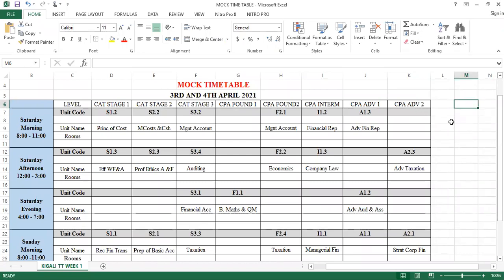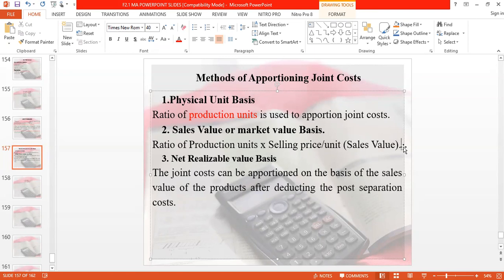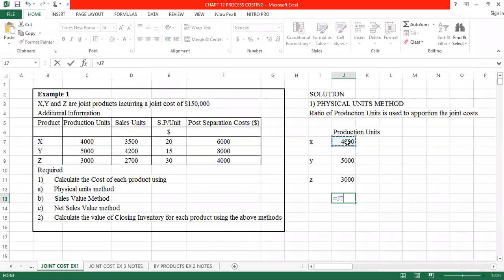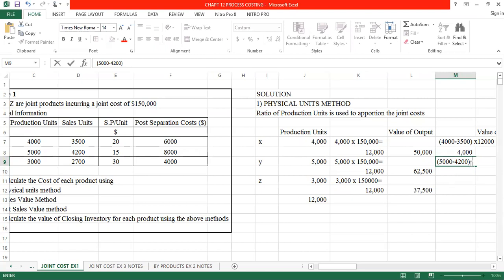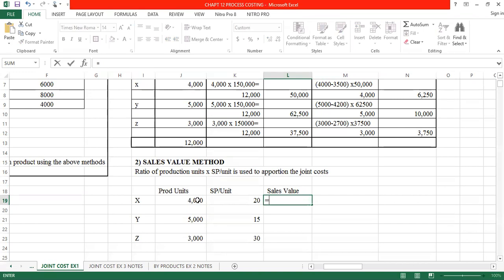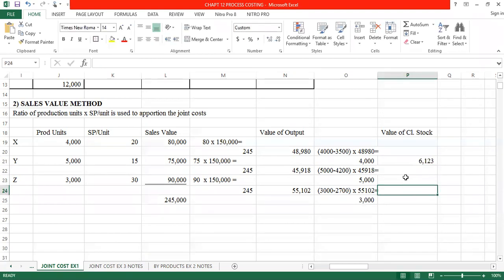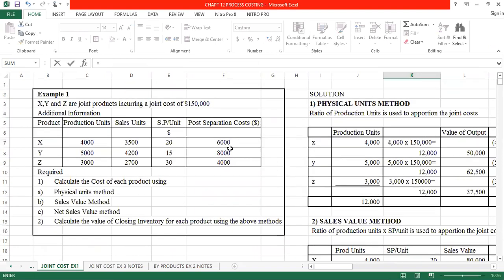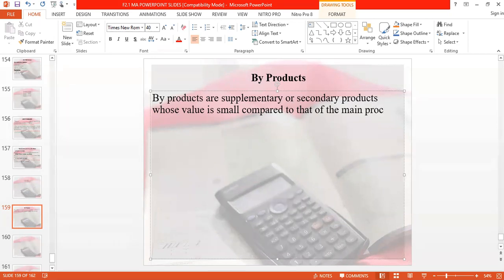MA PROCESS COSTING JOINT AND BY PRODUCTS